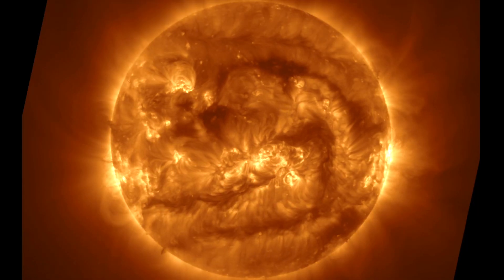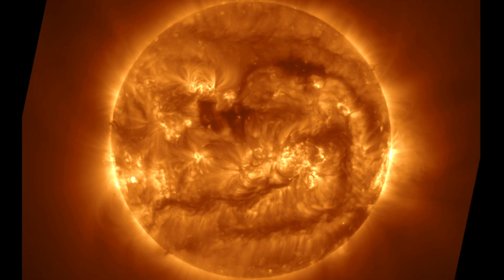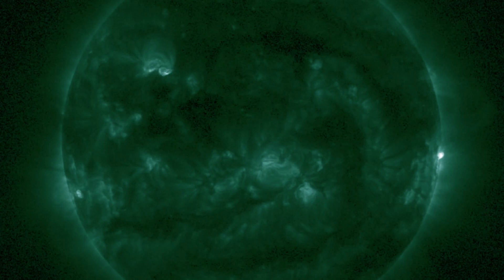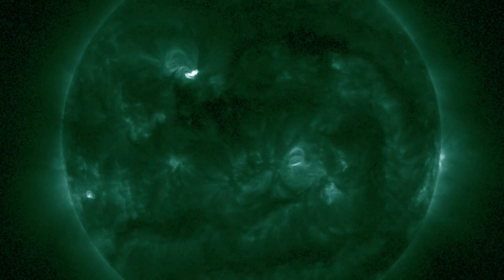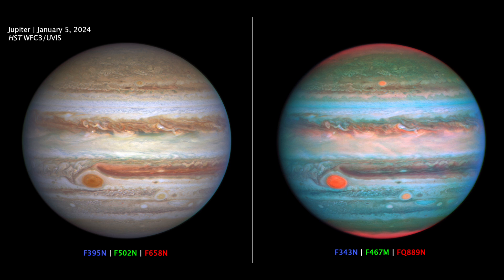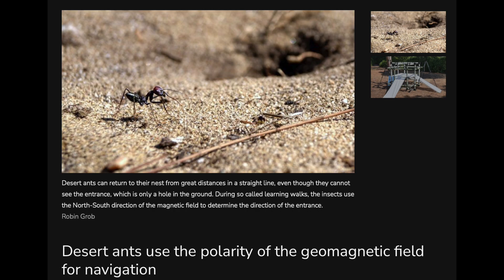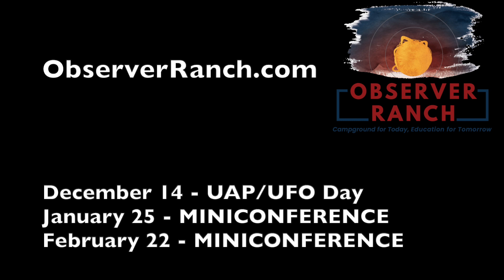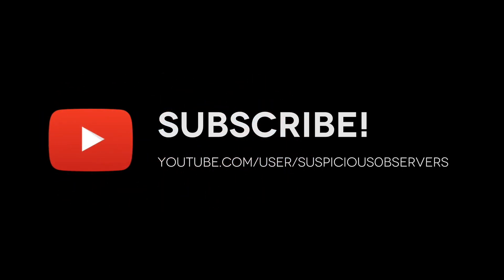Dark Comets, Magnetic Pole Shift, Solar Flares | S0 News Dec.11.2024